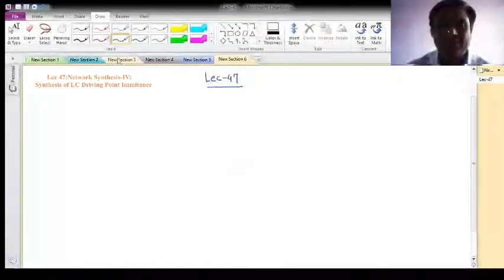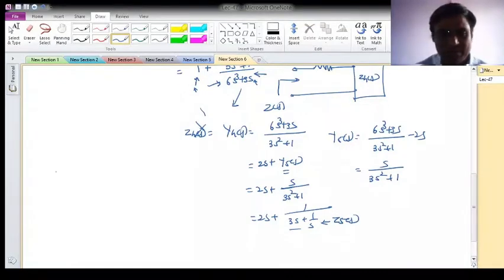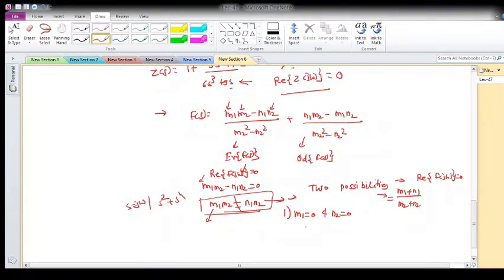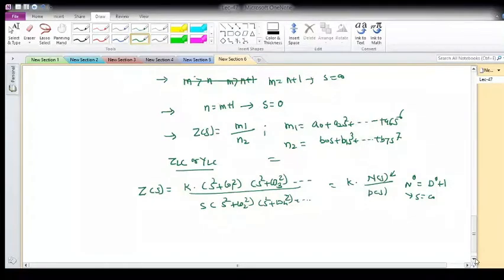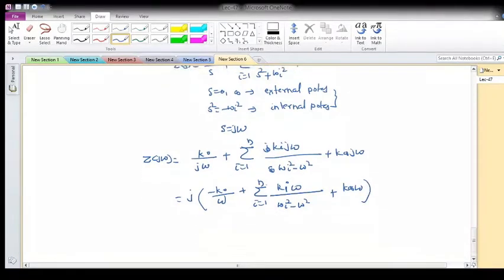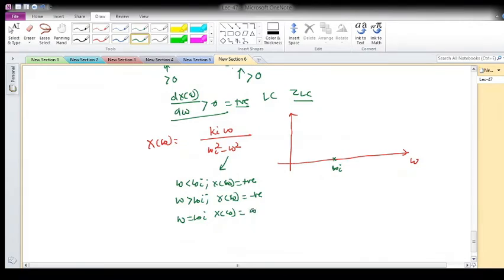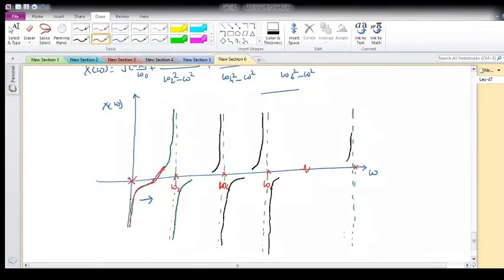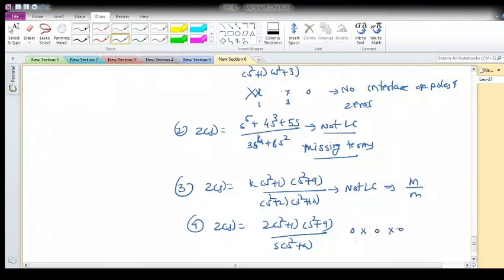Lec 47 Network Synthesis IV Synthesis of LC Driving Point Immitance